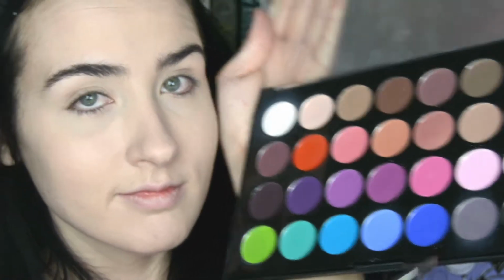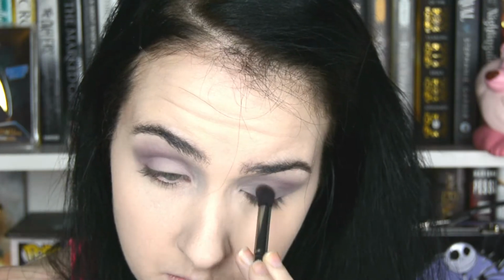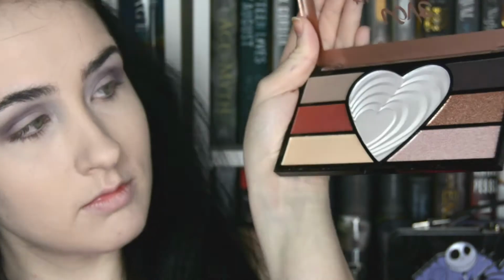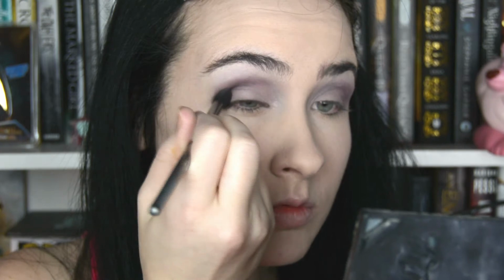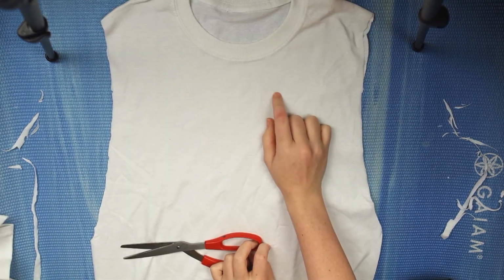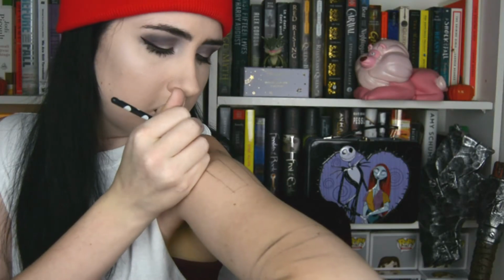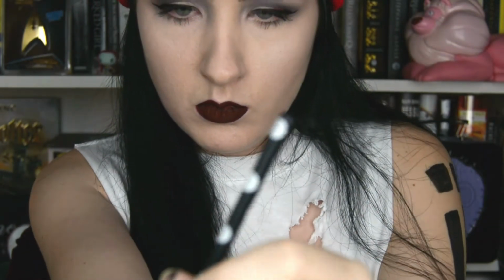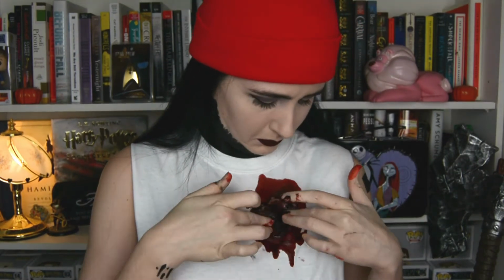Tear In My Heart (Twenty One Pilots) HORROR Look || AMariebythesea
New year, new goals, new creepy looks. I love Twenty One Pilots and I've wanted to make this Tear In My Heart inspired look / costume for quite some time.

So I finally did!

I plan on doing a few horror themed looks inspired by bands and/or songs. Let me know if you have any songs you would love to see me make into a fashion / cosplay / look / whatever you would call this thing.

Twenty One Pilots (SoySauce Remix), Fueled By Ramen, and Big Beat Records , no money will be made from this video. Just love for the music.